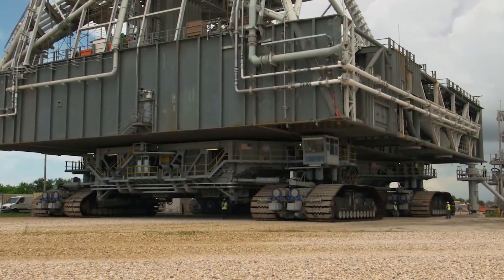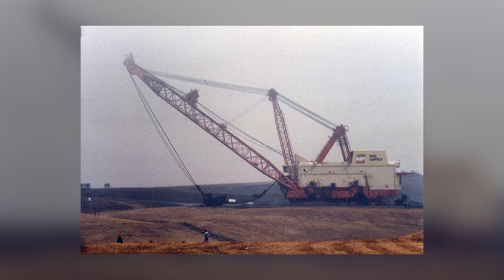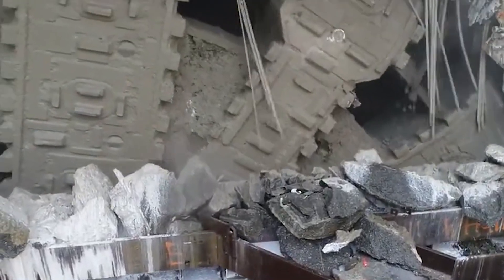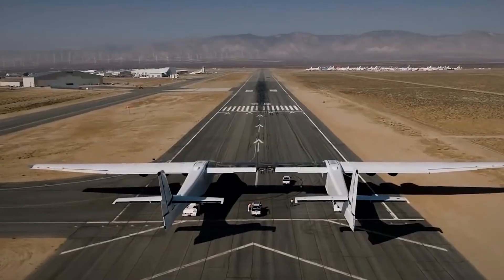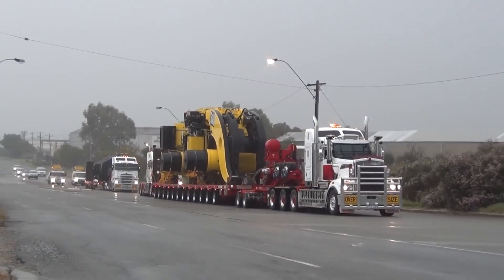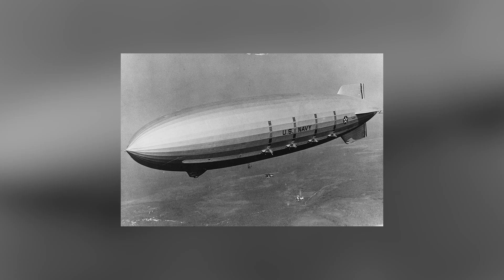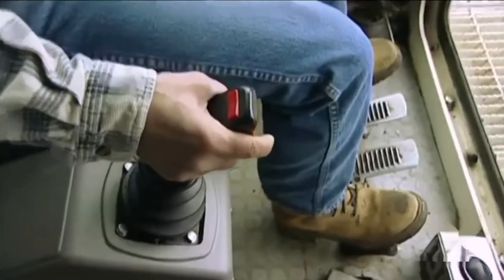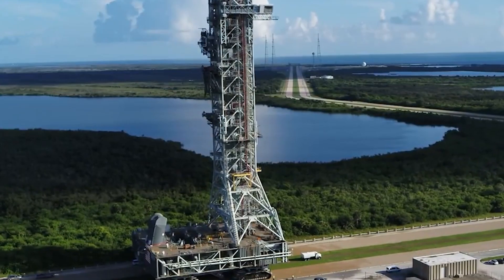NEW 1000-Level Technology in the USA! The Largest Machines in the WORLD!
Today, you will learn about the largest and most powerful machines in U.S. history. Believe me, these giants will truly amaze you! And at the end of the video, you'll see a machine capable of moving over eight thousand cars at once. Enjoy watching!

What is President Putin and Biden fed with? Secret Menu of World Politicians in the US and Russia!

Timecodes:

00:00 Intro
00:22 Big Brutus
01:26 Big Muskie
02:25 Big Bertha
03:28 Marion 6360
04:24 Stratolaunch
05:50 LeTourneau L-2350
07:00 Caterpillar 797F
08:03 USS Akron
09:13 Bucyrus RH400
10:00 NASA Crawler-Transporter
11:15 Conclusion